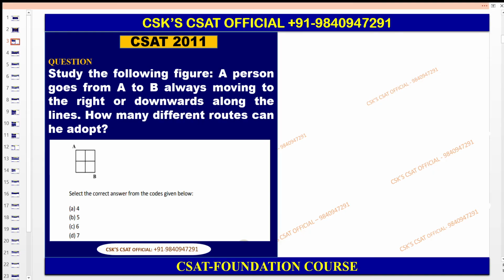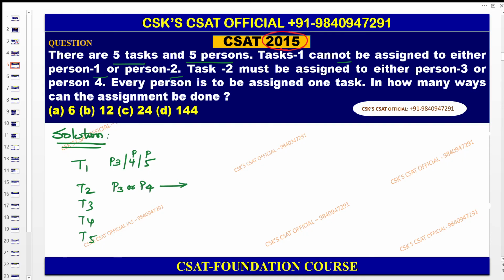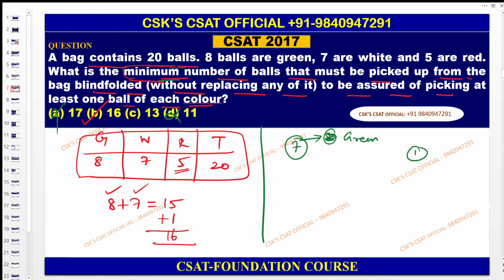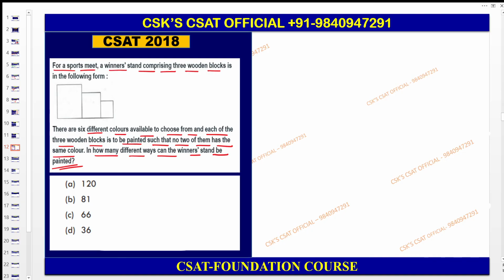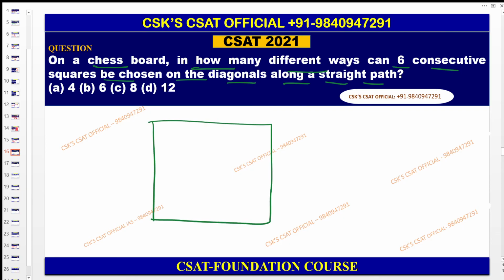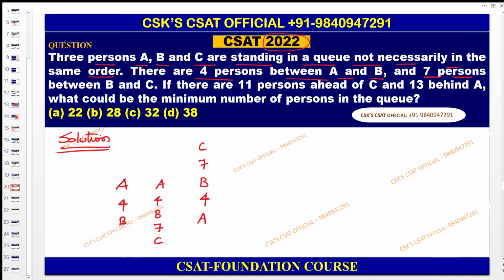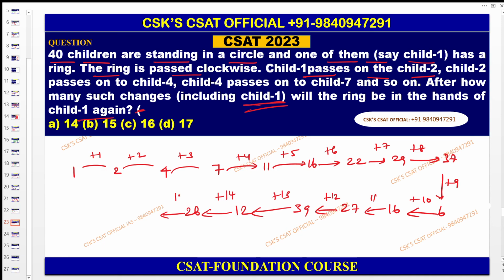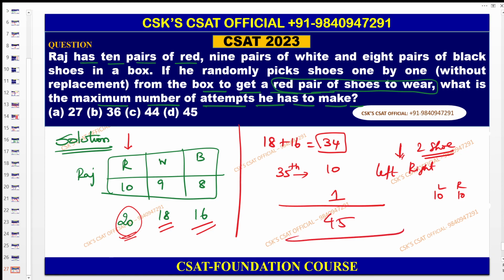Permutations and Combinations PYQ'S 2011 to 2023 | UPSC CSAT PYQ'S